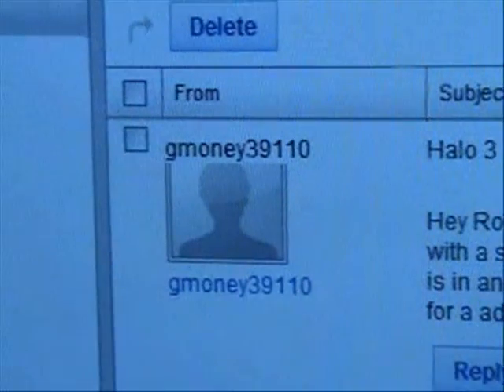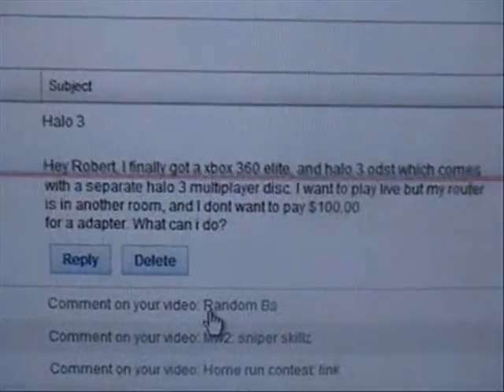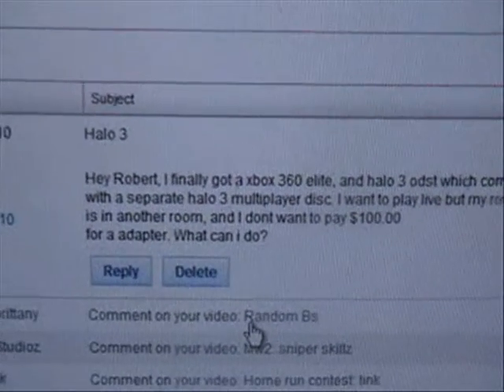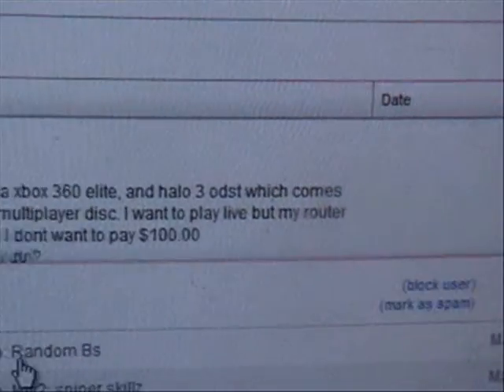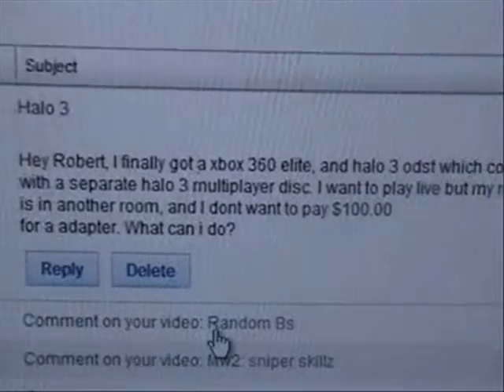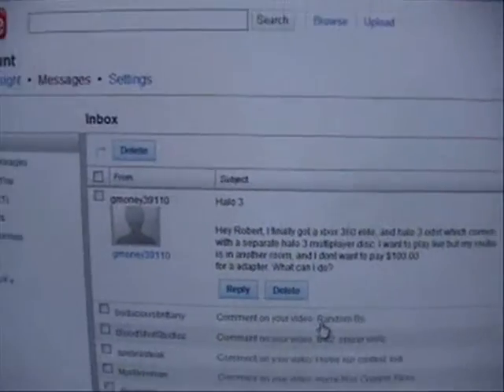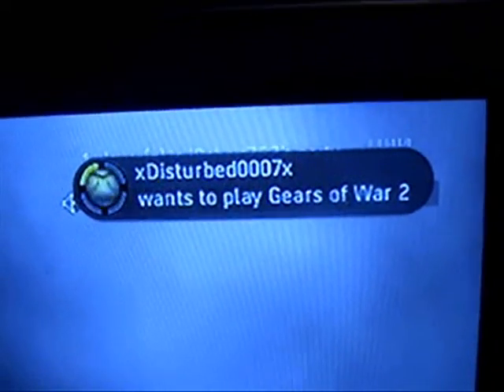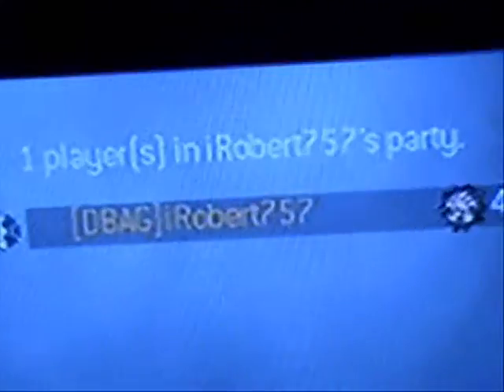xbox connection internet help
Question from Gmoney!